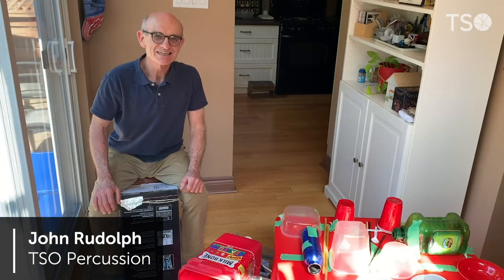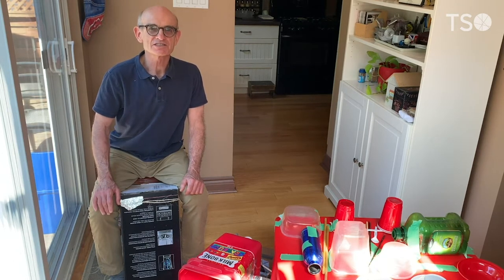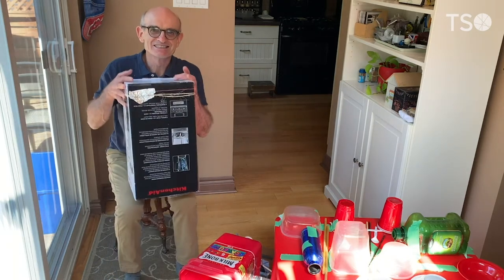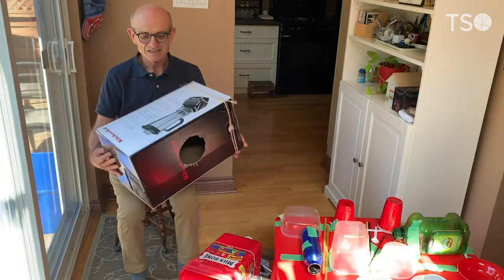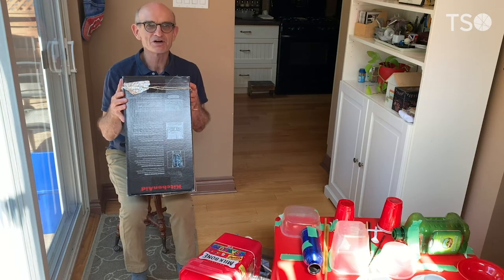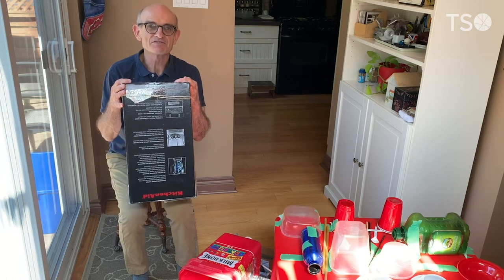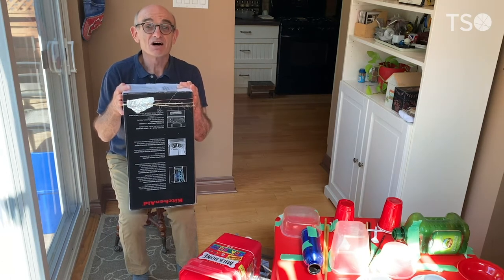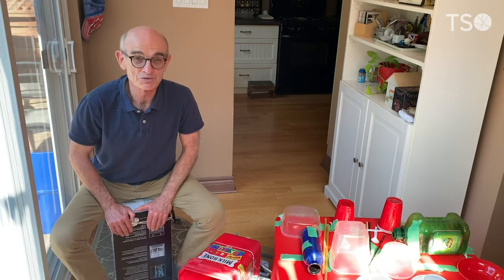TSOUND KIDS 7 • Part 1 • How to Play a Cardboard Box Like a Percussion Instrument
John Rudolph (TSO Percussion) shows us how to play a cardboard box, using inspiration from the Peruvian cajón.